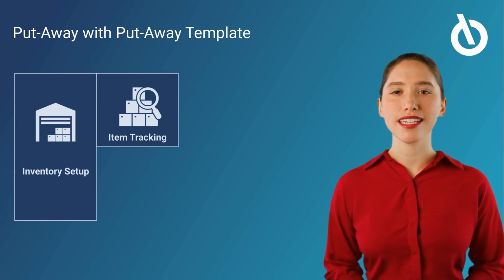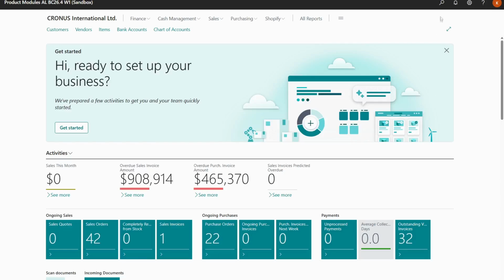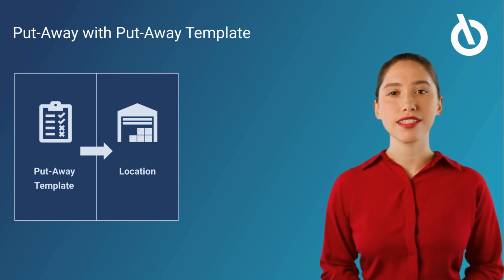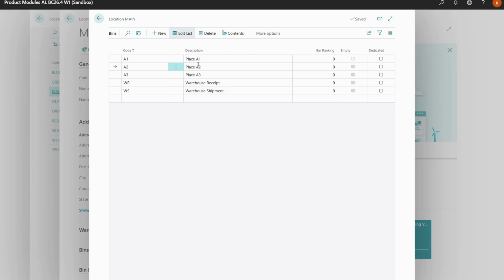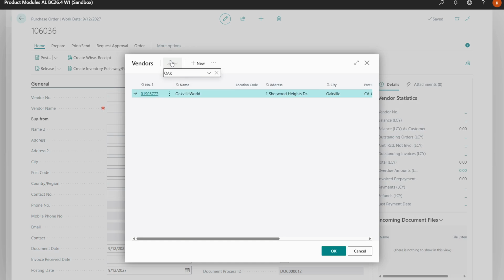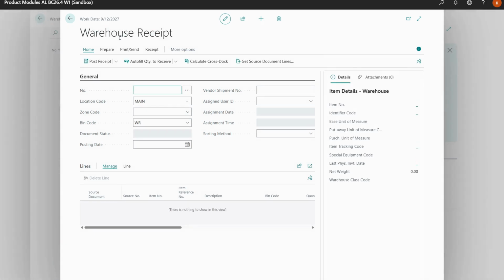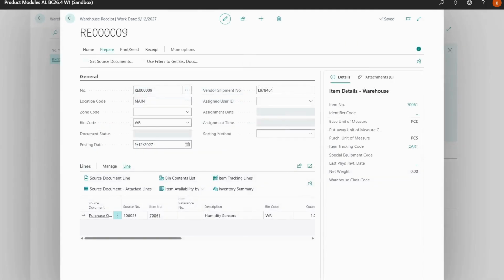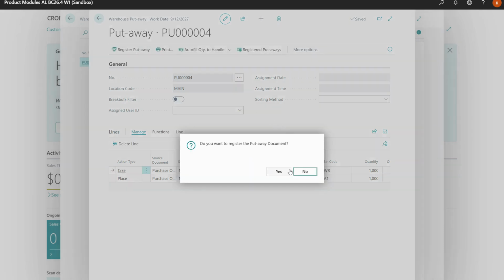BOOSTER Packages / Carriers - Put-Away Templates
Let us explain how to efficiently work with put-away templates within the next minutes.

*Packages / Carriers Functionality*
Items are often put away together with their carriers (pallets, mesh boxes), allowing them to be bundled and transported or put away securely. This enables efficient handling and optimizes the use of locations.

With the Carrier Management extension, you can set up the carriers that you’re typically working with and follow their path through the system with ease. Built on the package tracking capabilities provided with Microsoft Dynamics 365 Business Central1, this extension is a fully integrated alternative to functions such as identifying items by their serial or lot numbers.